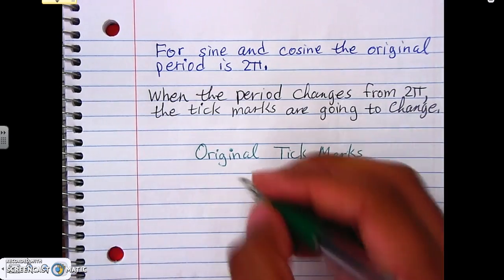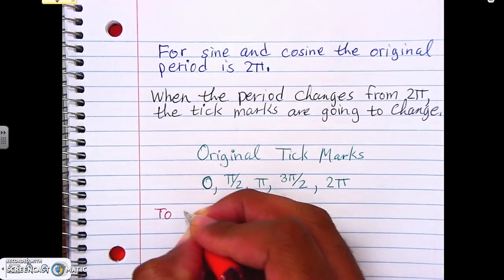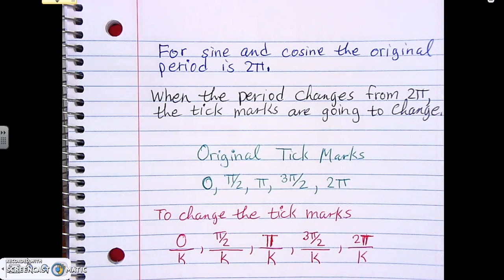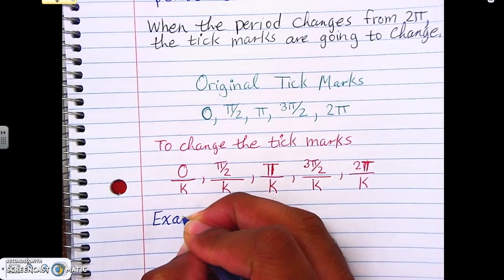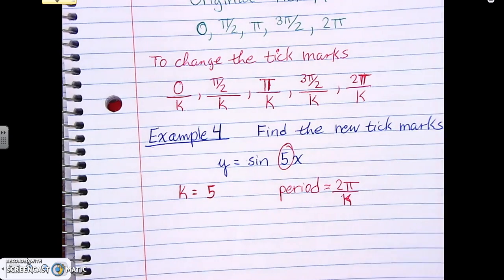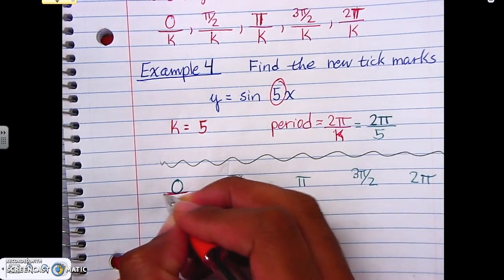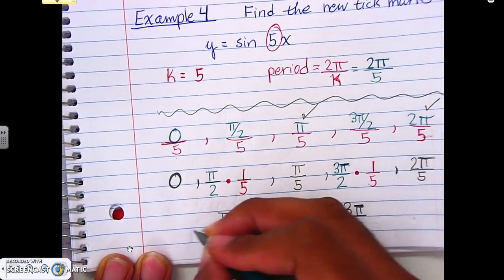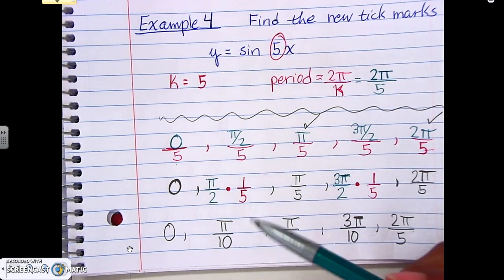Example 4 New Tick Marks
Finding the new tick marks of sine and cosine functions